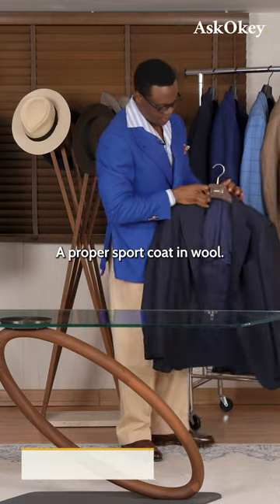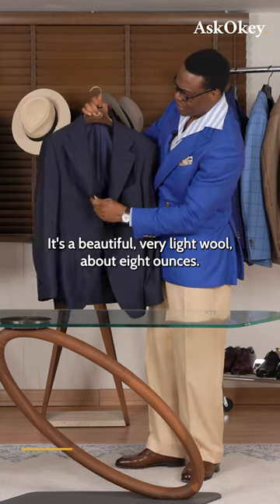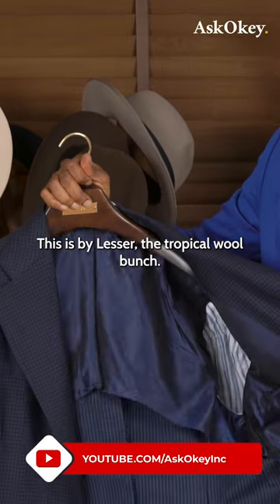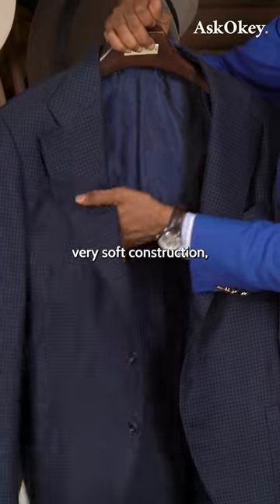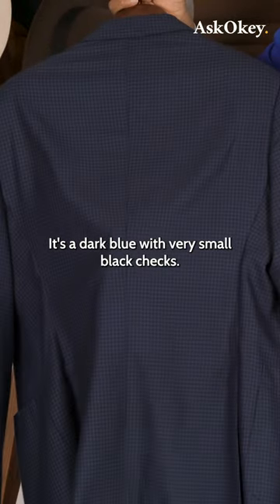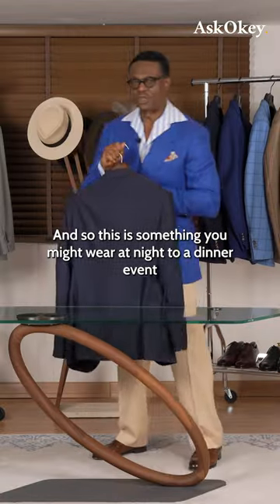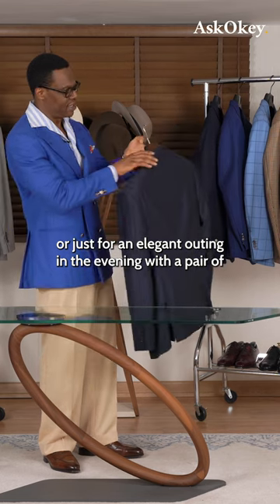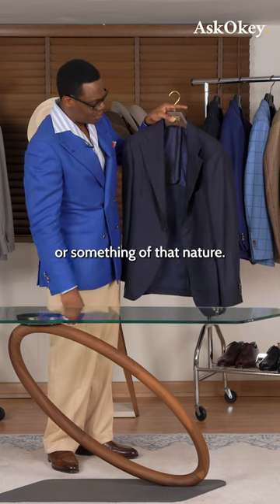A Proper Sportcoat | A Winning Combination Part 4